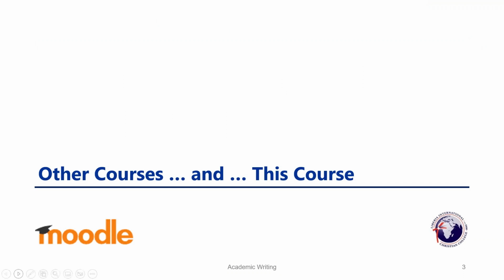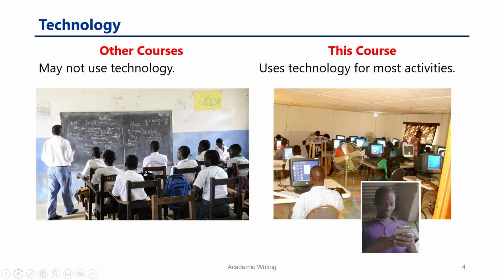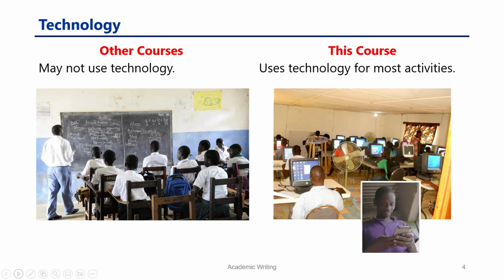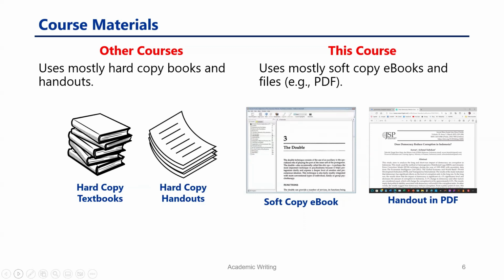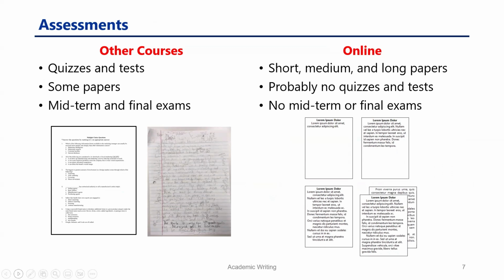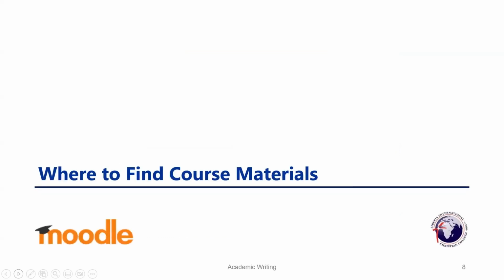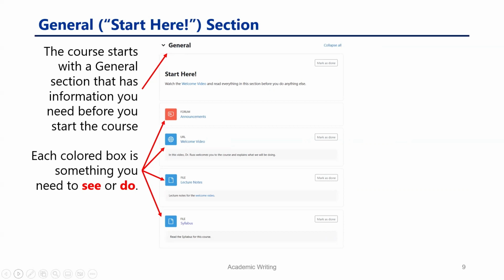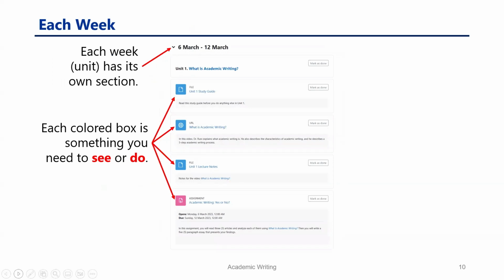This Course Is Different!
Learn how this course may be different from others you have taken.